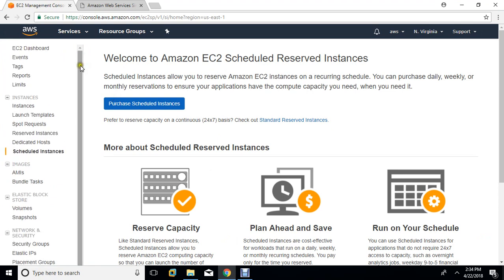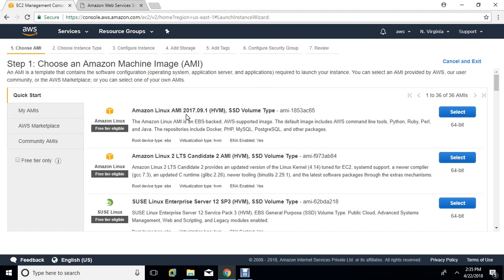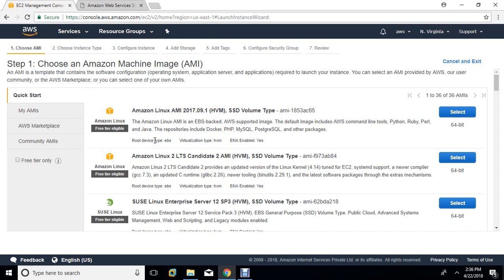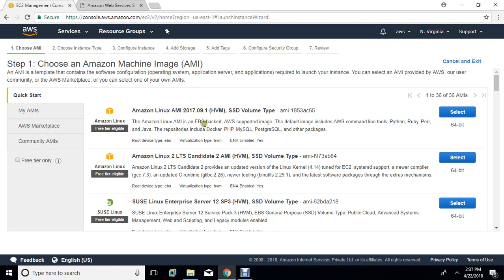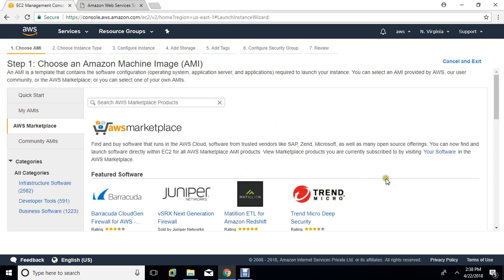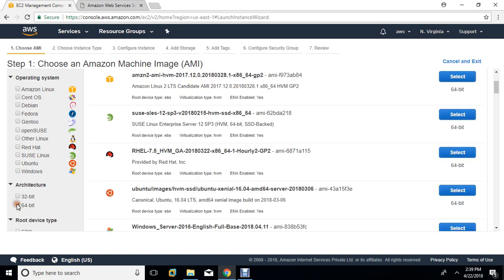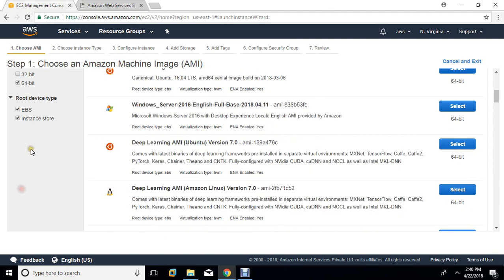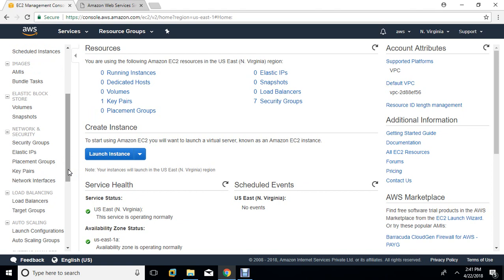EC2 MACHINE PART 3 BY DR Lokendra and FAQS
What is IAAS explained
What is PAAS explained
What is SAAS explained
What is AMI explained
What is SG (Secutity GROUP) explained
What is EBS ( Elastic Block  Storage) explained
What is TAG explained
What is Key Pair explained
What is Instance Type Explained
What is diff b/w IAAS,PAAs,SAAS explained